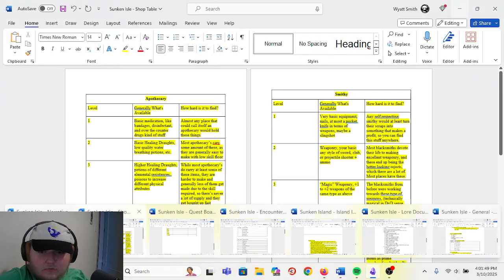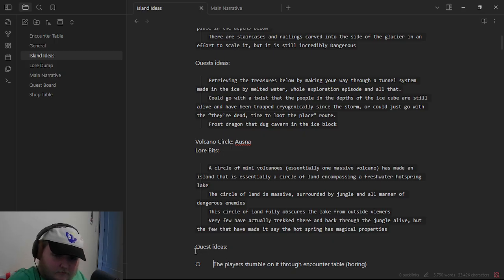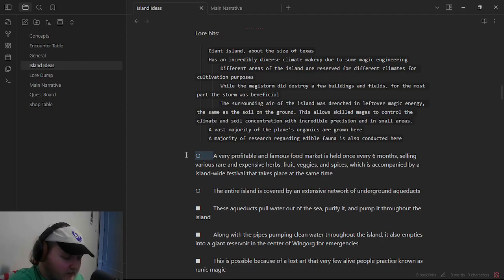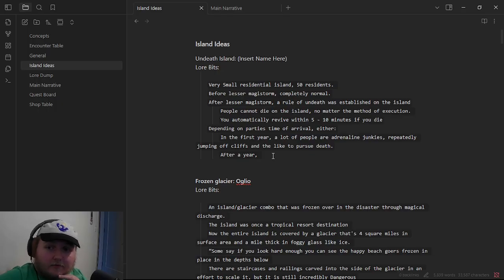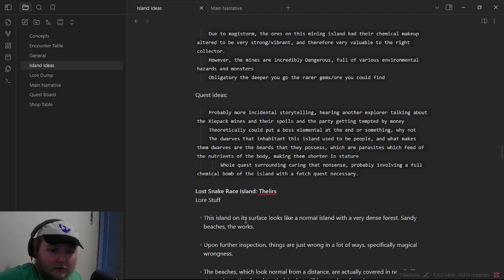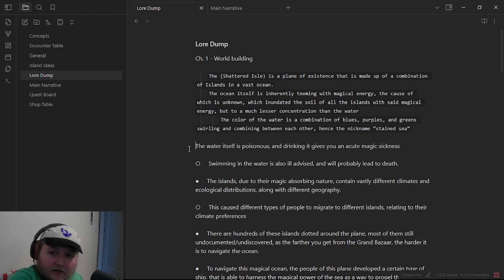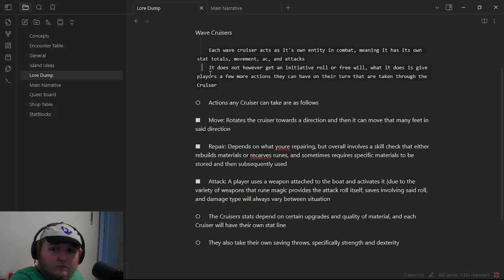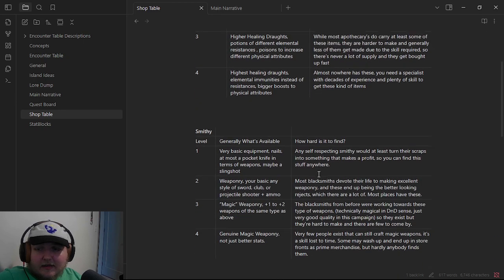Reorganizing my campaign docs + more yapping